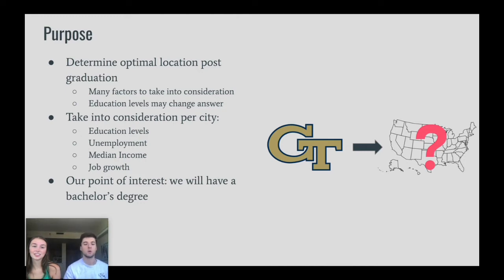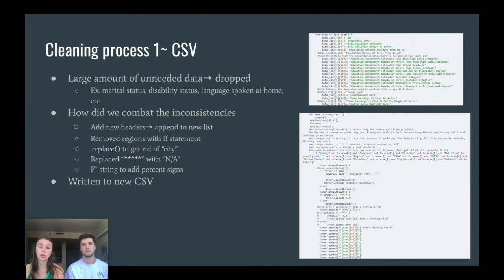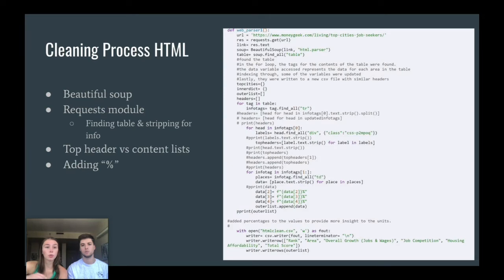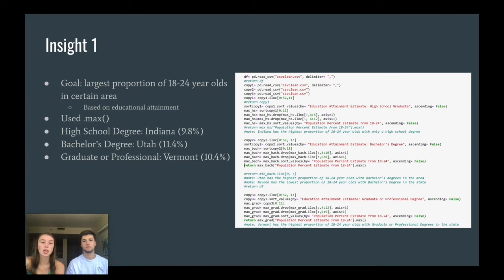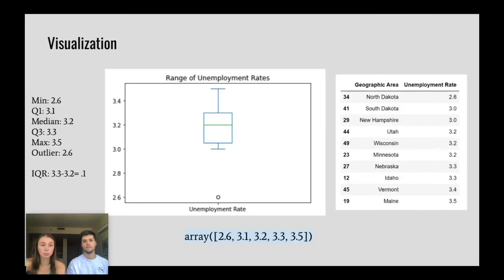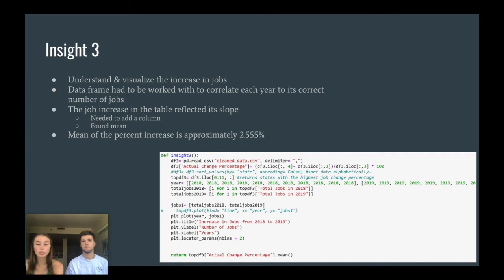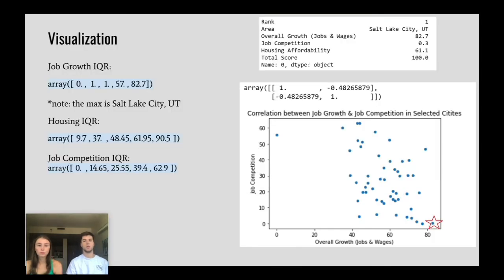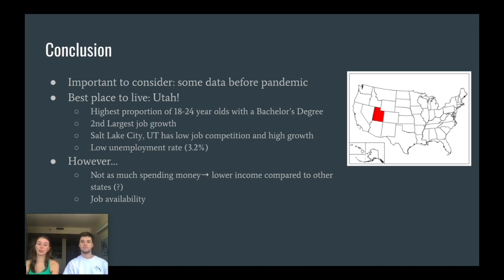CS2316 Final Project